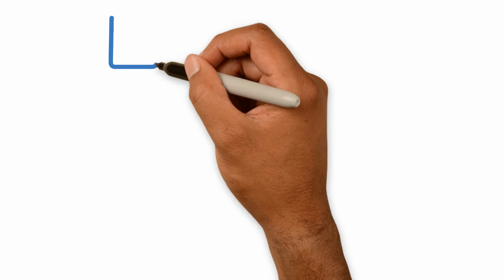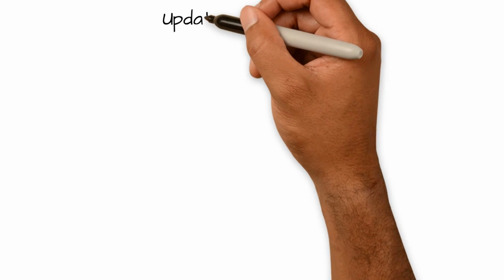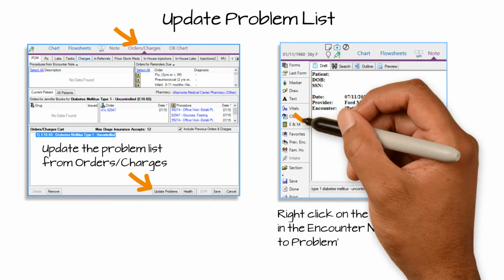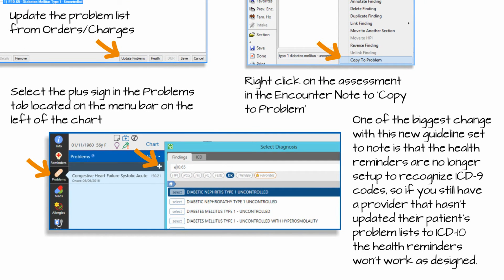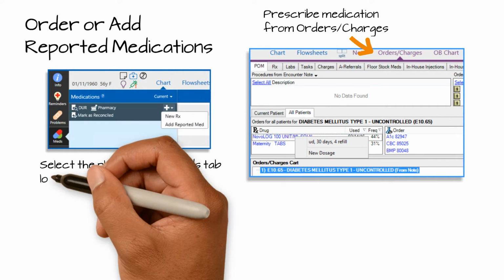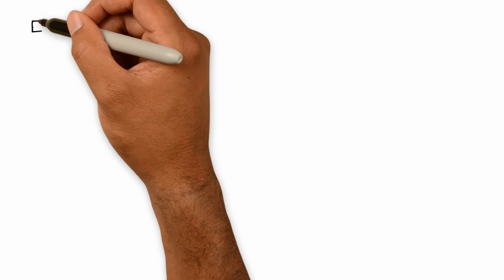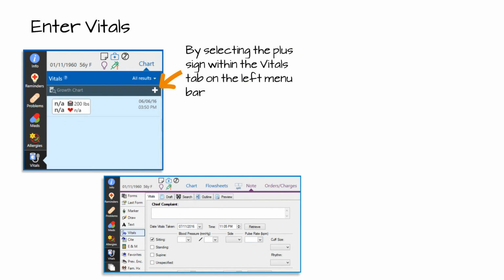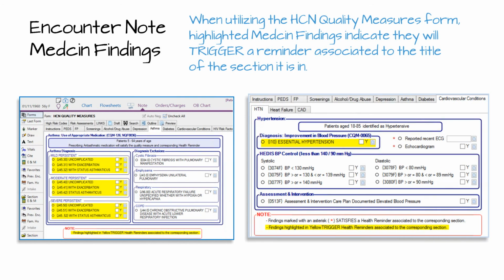Health Management - How to Trigger Health Reminders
Intergy EHR
Health Management
This video will review list of functionalities that trigger health reminders and example of areas where to document. We also provide a tour of the HCN Quality Measures Form.